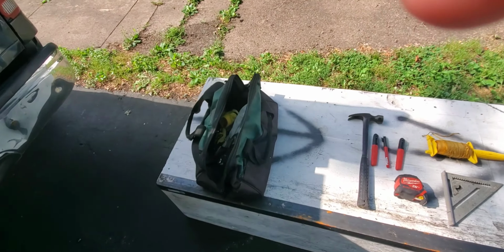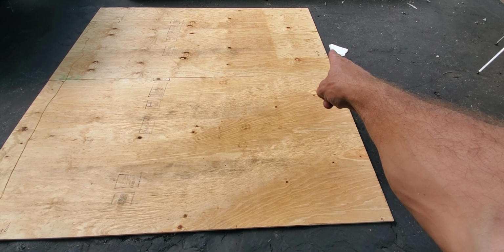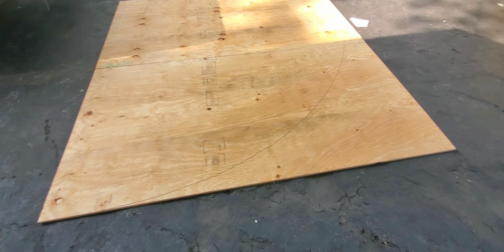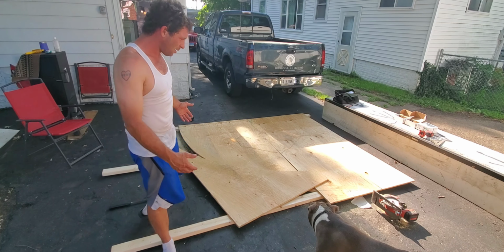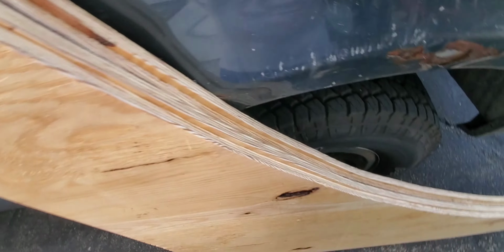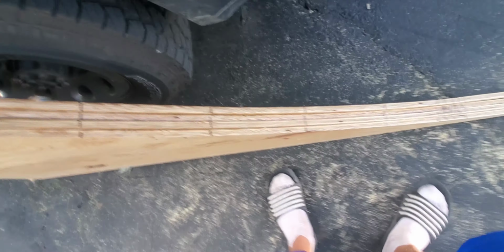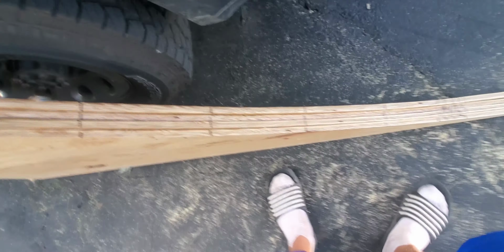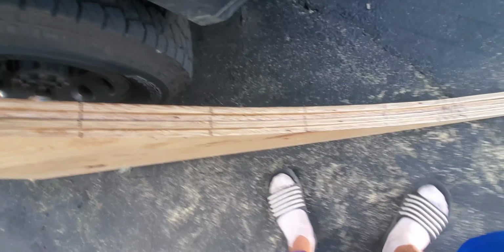Built a 5ft. Spine/half pipe.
How to build a spine